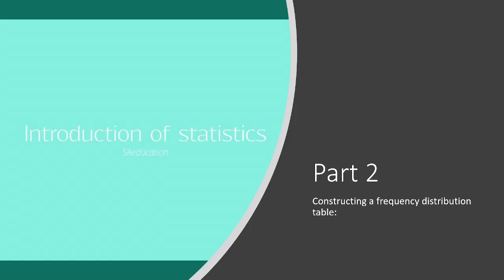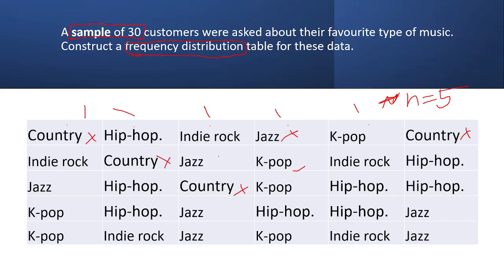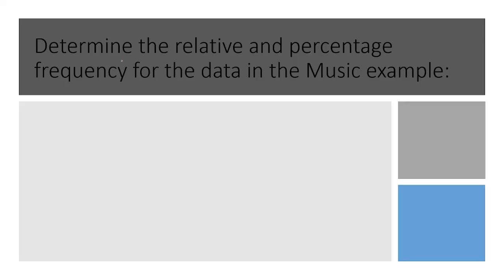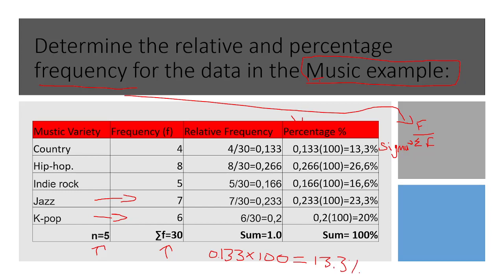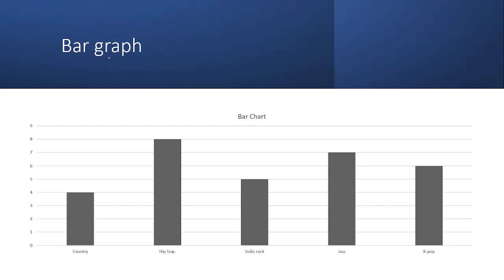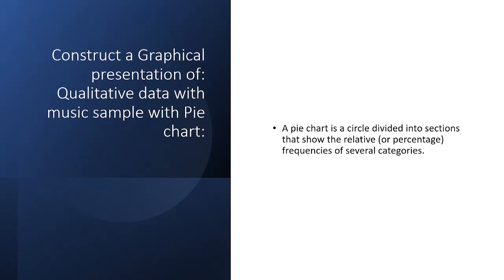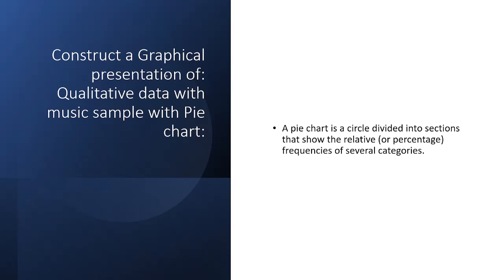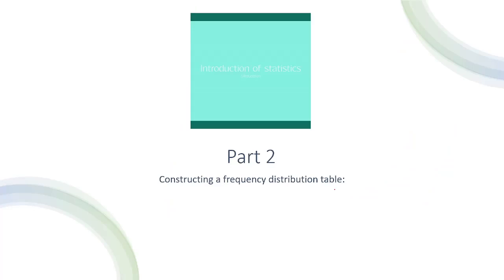Introduction of statistics - Part 2 Frequency distribution